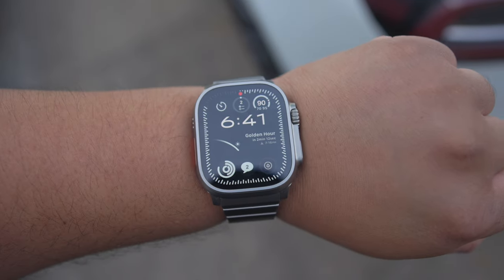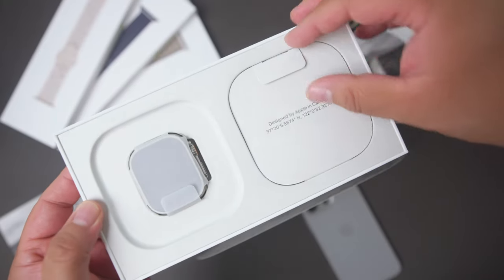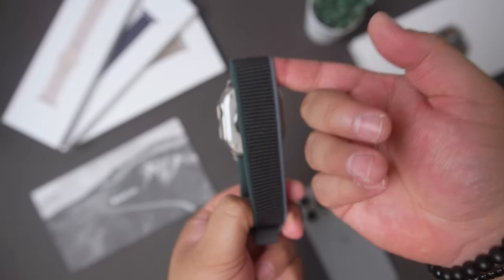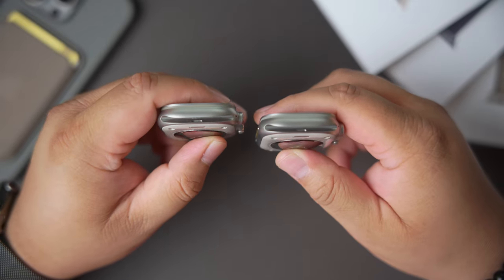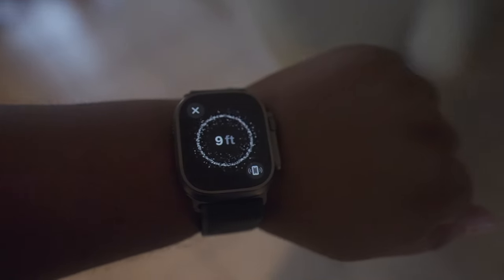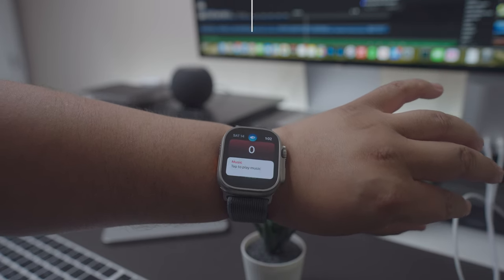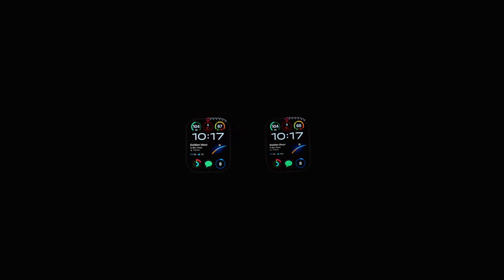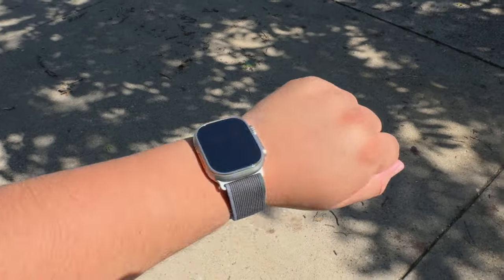Apple Watch Ultra 2 vs Ultra 1: Should You Upgrade?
I picked up the Apple Watch Ultra 2 and while there isn't much that has changed, will it make you want to upgrade from the Apple Watch Ultra 1? I give my comparison of both watches in this video! Let me know what you think!